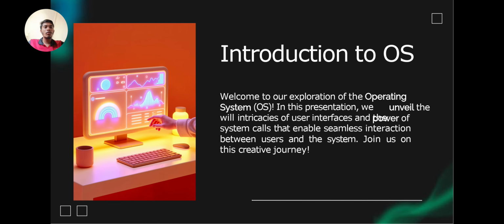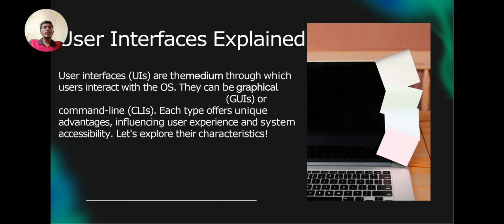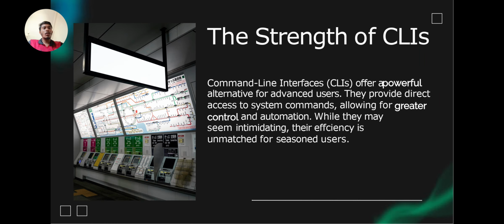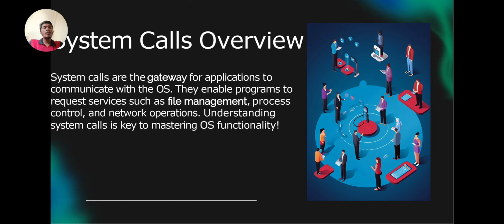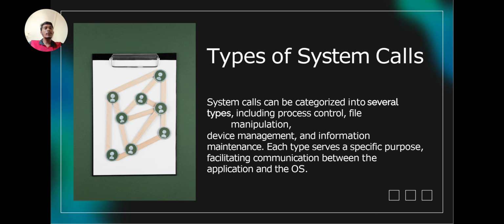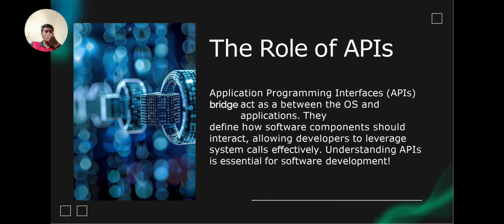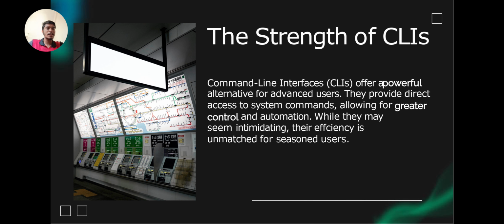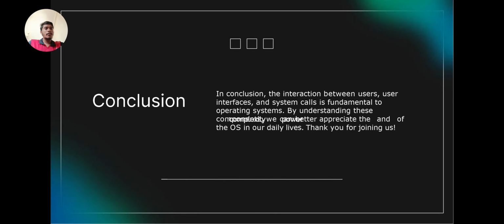USER INTERFACES & SYSTEM CALLS